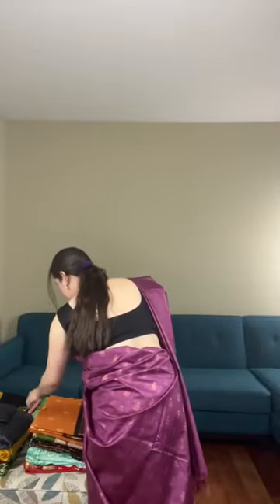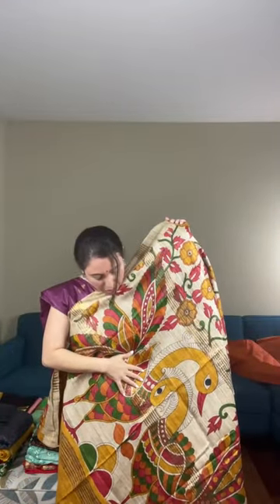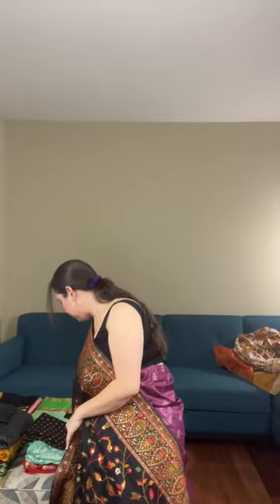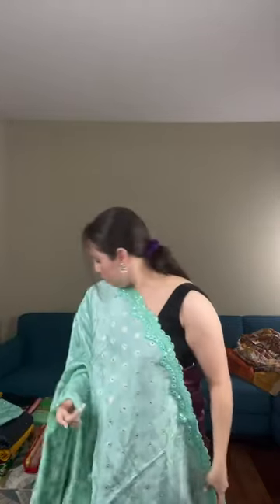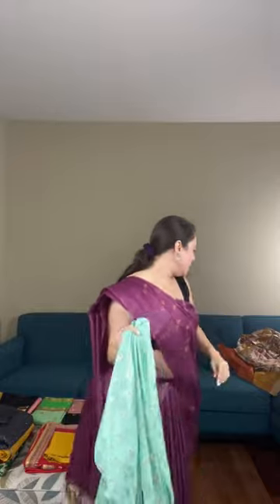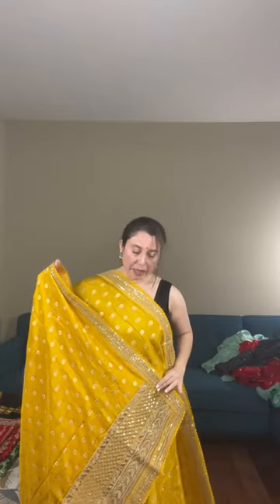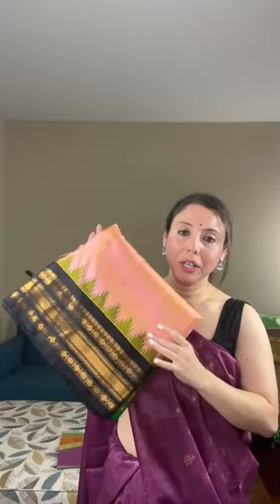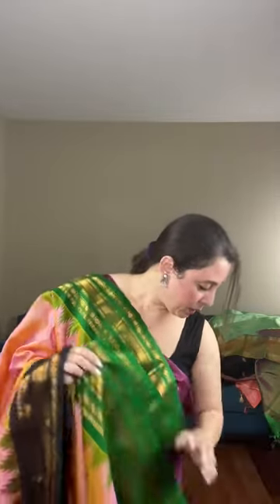Banarasi Saree | Party Wear Saree | Latest Saree Collection | Bengal Looms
Live Showcasing Of Latest Collection Of Banarasi Saris & Party Wear Saris From Bengal Looms USA Store on Dec 4, 2022. All Products Shown In The Video Can Be Found

For Our Viewers Outside Of USA Please Visit Our India Store